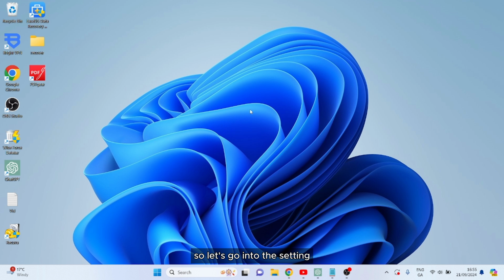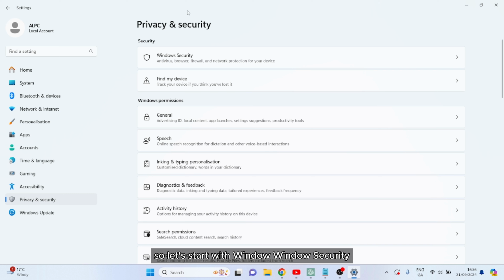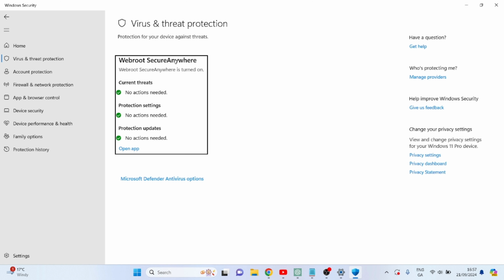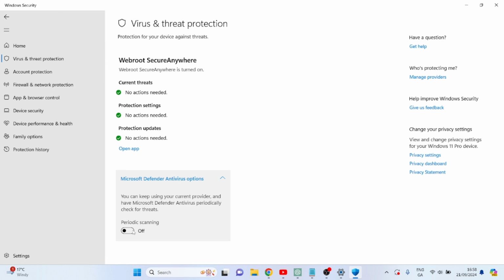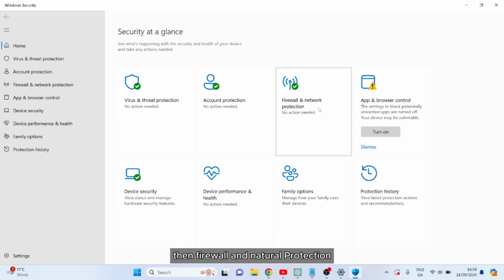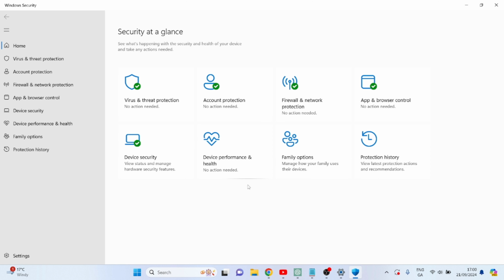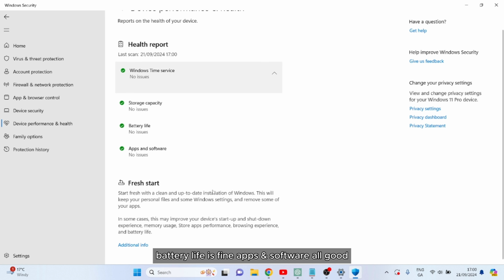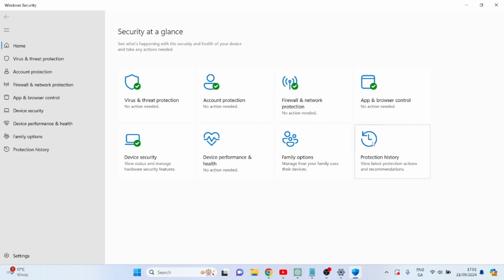Ultimate Windows 11 Privacy Guide: Maximize Your Privacy Settings!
Concerned about your privacy on Windows 11? In this video, I’ll walk you through the essential privacy settings you need to know to keep your data safe and secure. From disabling data tracking to managing app permissions, this step-by-step guide will help you take control of your privacy on Windows 11. Stay protected and enjoy a safer digital experience!"

Topics covered:

- How to access Windows 11 privacy settings
- Disabling data tracking
- Managing app permissions
- Strengthening your online security
- Best privacy practices for Windows users

Windows 11 privacy guide
How to secure Windows 11
Protect your privacy on Windows 11
Windows 11 security settings
Windows 11 data protection
Manage privacy settings Windows 11
Windows 11 security tips
Disable tracking Windows 11
Best privacy settings Windows 11